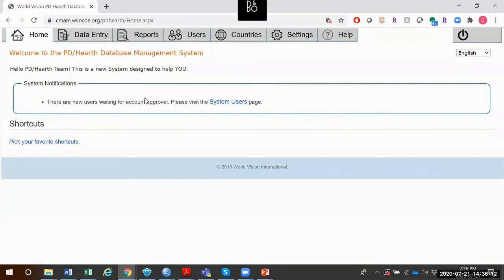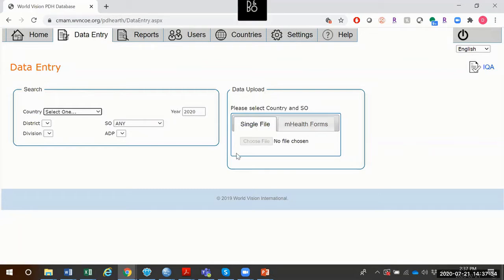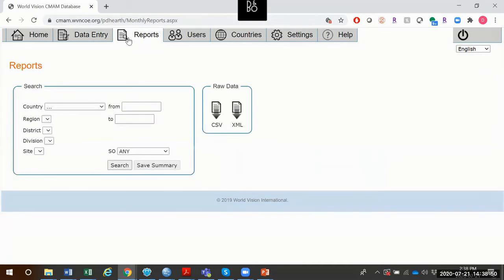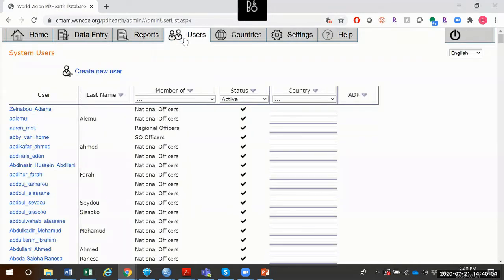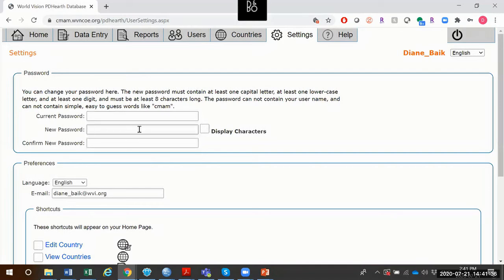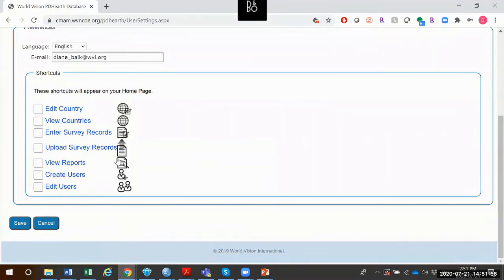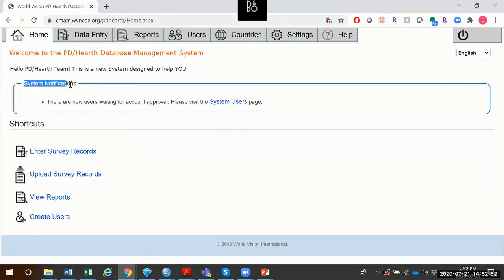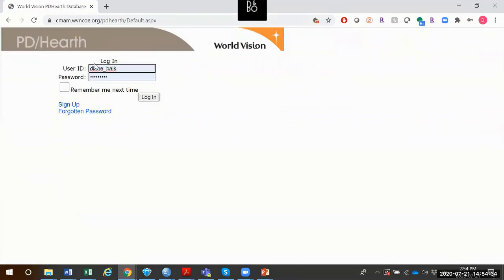Session 4: Orientation of World Vision's Online PDH Database